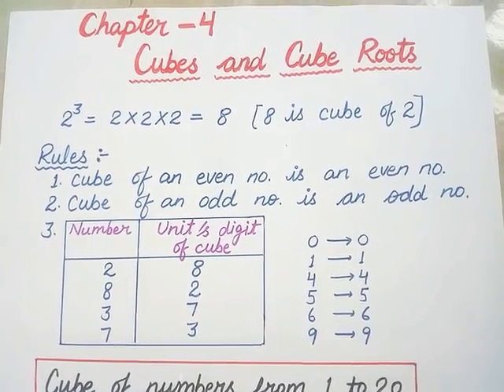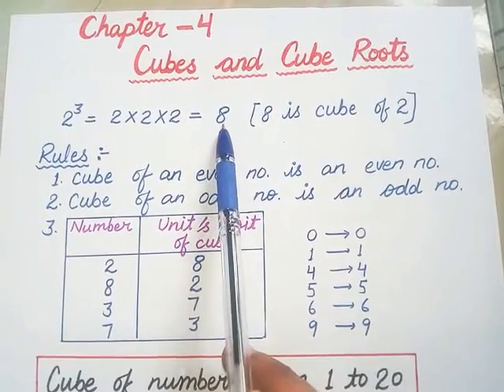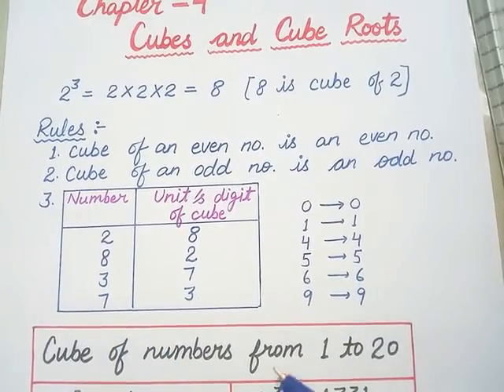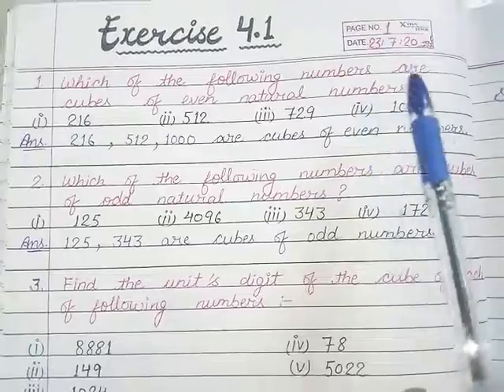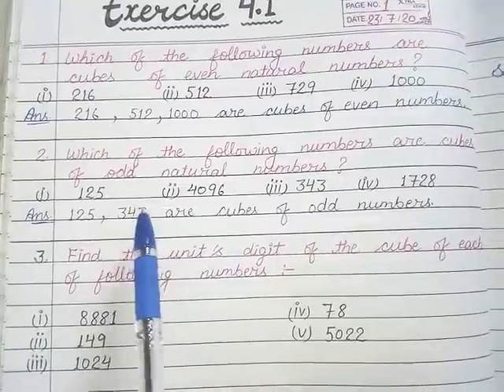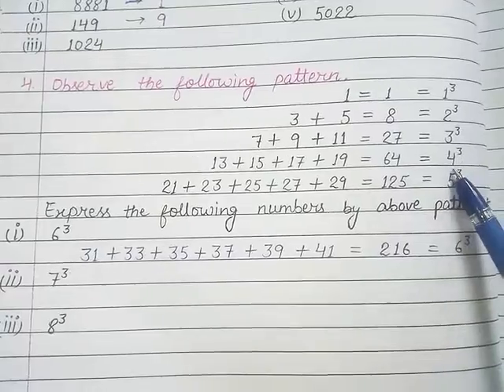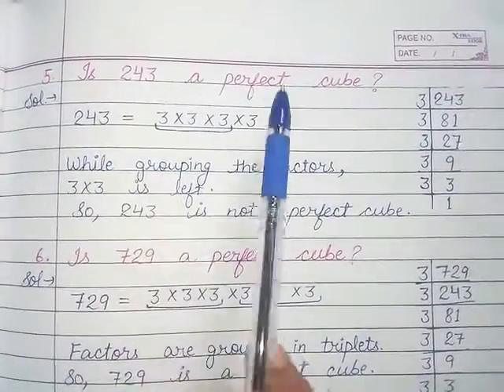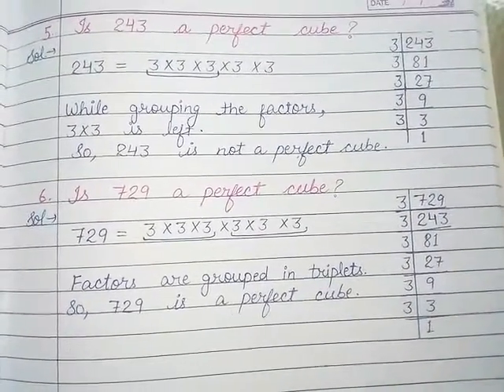8th(Maths) Exercise 4.1 part-1 (23/7/2020)